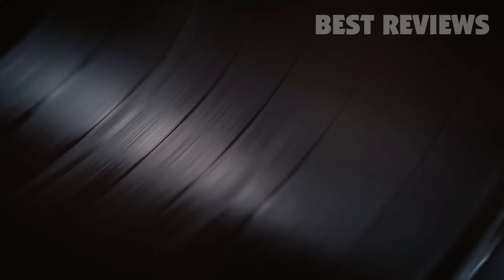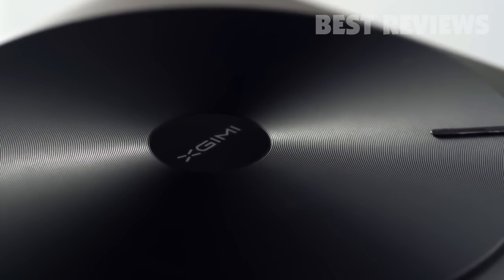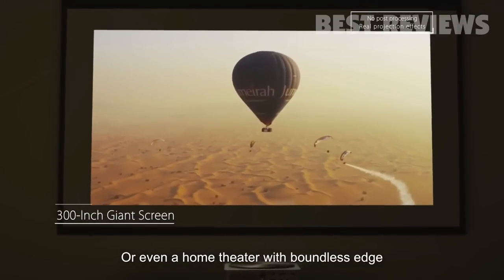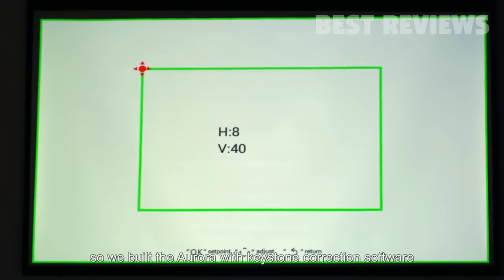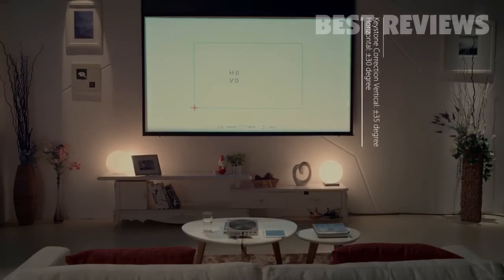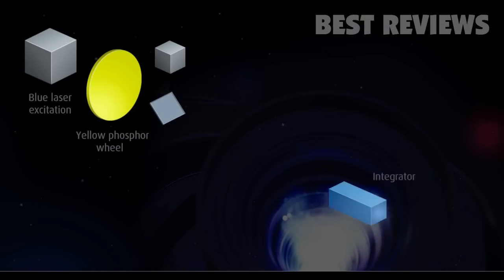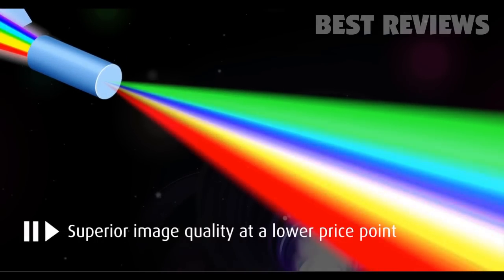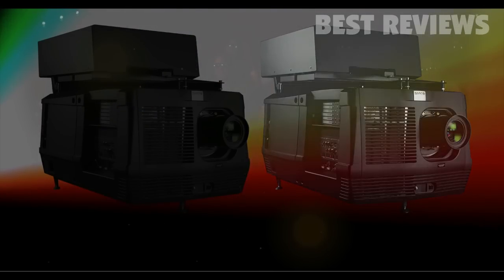5 Best Projector 3D 4K Ultra HD Smart Laser TV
All the products featured in the video can be found here:
5 ► Acer Gaming Video Projector (MR.JMS11.008)
Amazon US
Amazon UK

4 ► XGIMI Official Z4 Aurora *Screenless TV* Entertainment Center of the Future LED Home Cinema 3D Projector with Harman/Kardon Customized Stereo, Gesture Control, and Android OS
Amazon UK

3 ► Barco RLM-W14 3D Ready DLP Projector - HDTV - 16:10 R9006330
Amazon US

2 ► Epson EH-LS10500 HDR 4K 3LCD Laser Projector LAN Absolute Black 1500 Lumens 18kg
Amazon US

1 ► Panasonic PT-DZ21KU 20K WUXGA Projector
Amazon US